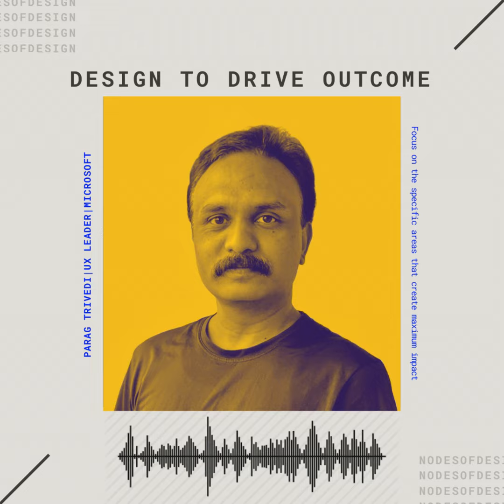Nodes of Design#37: Design to Drive Outcome by Parag Trivedi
Parag Trivedi is a design leader with over 20 years of Experience; presently leading design for productivity applications on mobile in Microsoft; before joining Microsoft, he was heading the Design Team at GE Healthcare- Jack welch technology centre, Bangalore, and before that, he was heading  Design Team at Honeywell (HTS India).  Parag had lead teams through the full life cycle of various software and hardware products and won many international design awards and design patents.

Parag and his team focus on solving some of the toughest problems in productivity, education, healthcare, agriculture, future workforce, offices, and enterprises.

In this episode of Nodes of Design, Parag shared wonderful insights on Design to Drive Outcome and how to uncover what you don't know that You already know. Parag had explained the role of decisions and tactical thinking in design and explained to us real-world examples and various tools to make these decisions. We also discussed how effective team collaboration could be achieved to gain better outcomes. On a concluding note, Parag had shared few portfolio tips and what he looks for in a UX designer candidate as a hiring manager.

Takeaways - How to design to drive outcomes, Roles of tactical thinking and decision-making in a process and various decision-making tools, Achieving collaborations to drive better outcomes.

Books, Letterforms, and Design in Asia - Sugiura Kohei

Universal Principles of Design - William Lidwell

How to Be More Interesting - Edward De Bono

Business Model Generation- Alexander Osterwalder

Thank you for listening to this episode of Nodes of Design. We hope you enjoy the Nodes of Design Podcast on your favourite podcast platforms- Apple Podcast, Spotify, Google Podcasts.

If this episode helped you understand and learn something new, please share and rate us and be a part of the knowledge-sharing community Spreadknowledge.  This podcast aims to make design education accessible to all, as knowledge shouldn't hide behind paywalls.

Nodes of Design is a non-profit and self-sponsored initiative by Tejj.